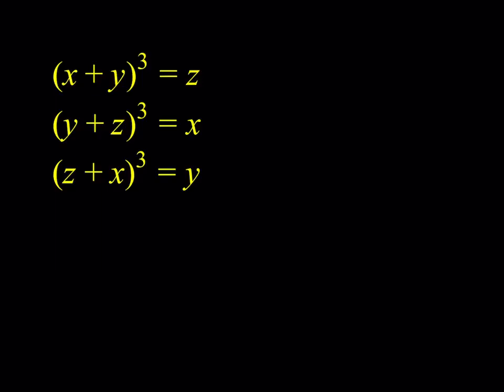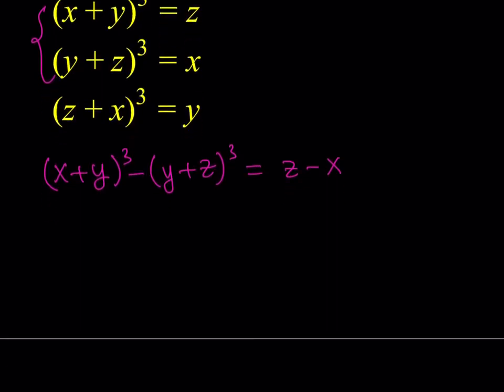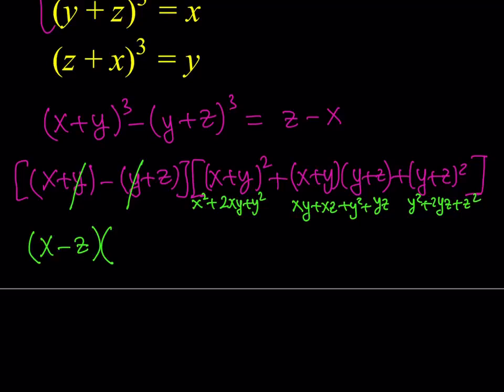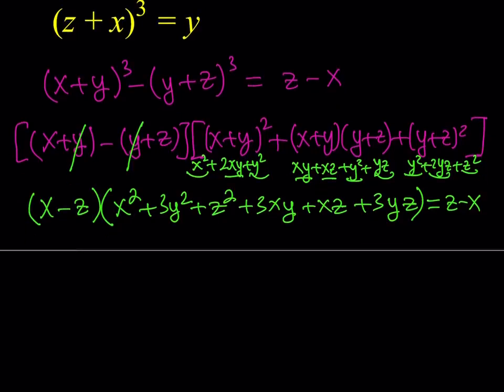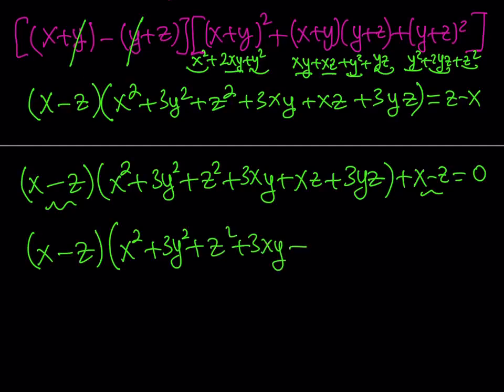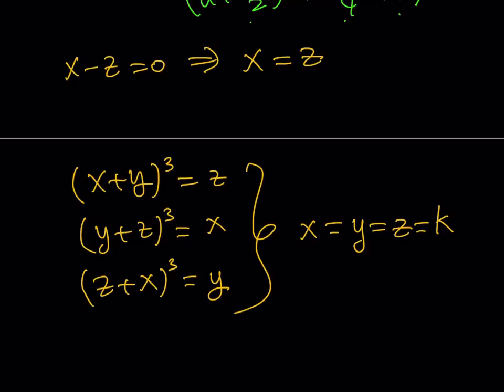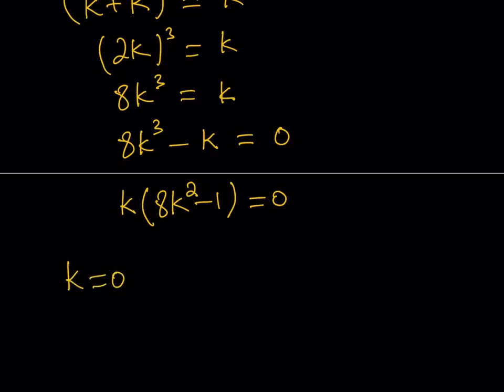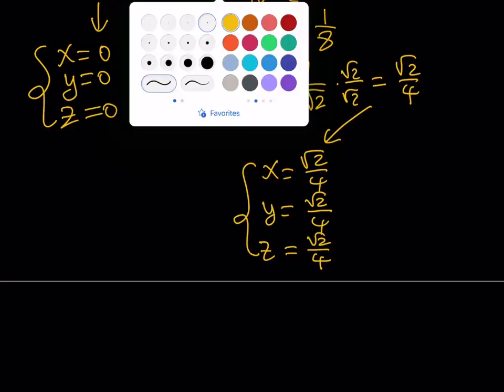Solving a Cubic System for Real Solutions